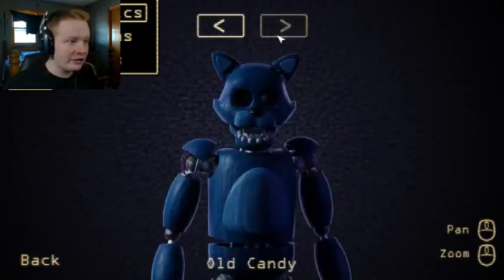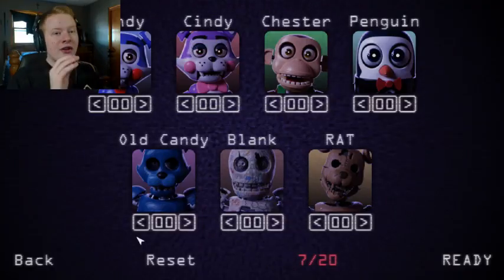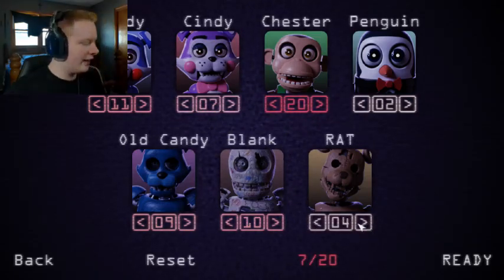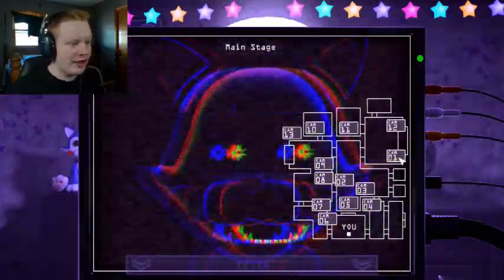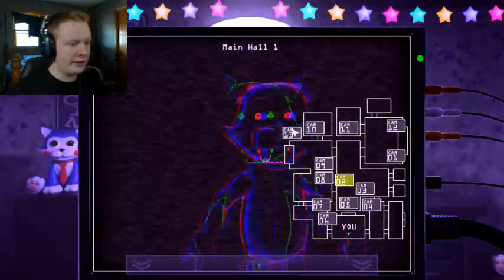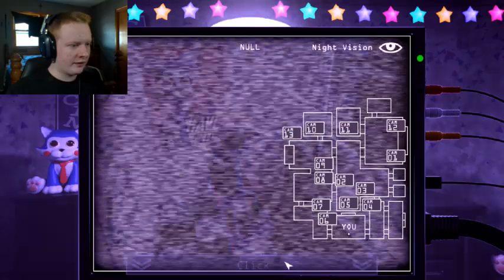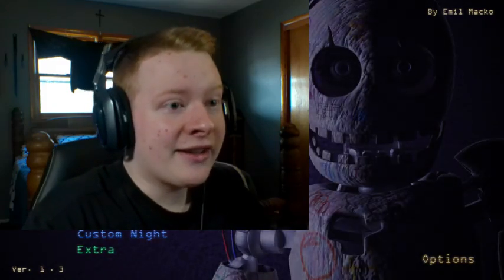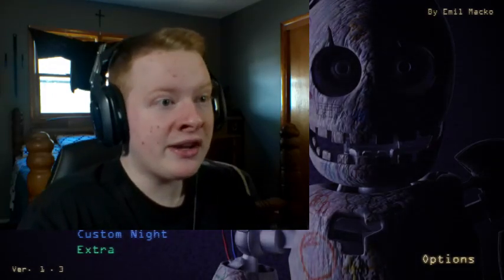SHADOW CANDY?! (And a Fnac 4 teaser!) | Five Nights at Candy's (ending)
The time to finish Five Nights at Candy's Remastered has finally come, and this time we're taking on a brand new foe in the game, Shadow Candy!